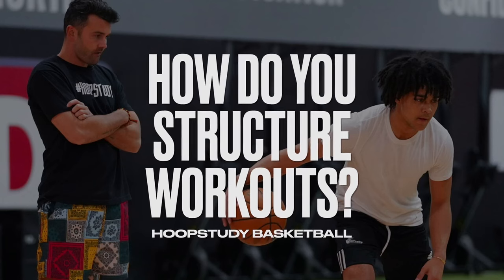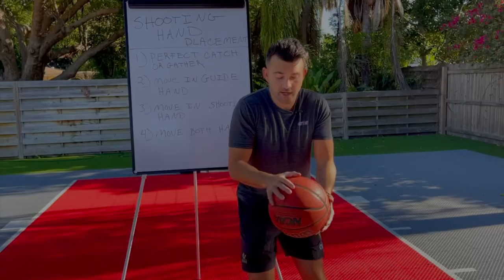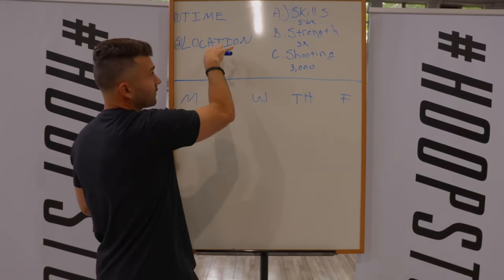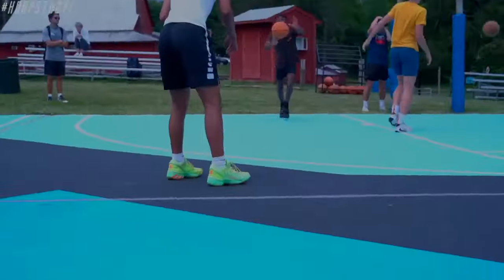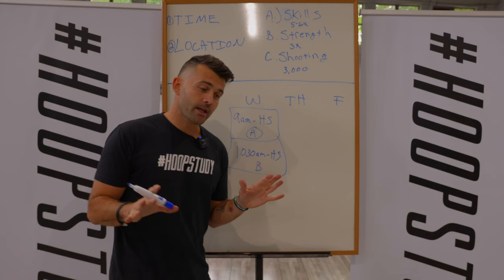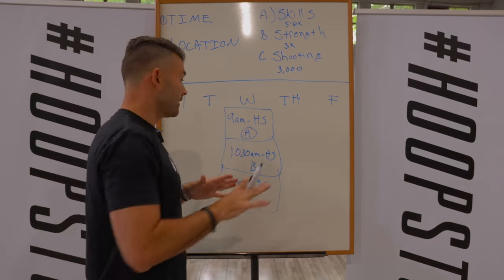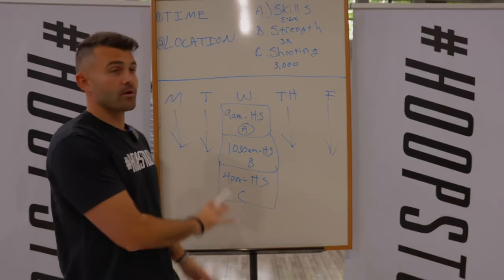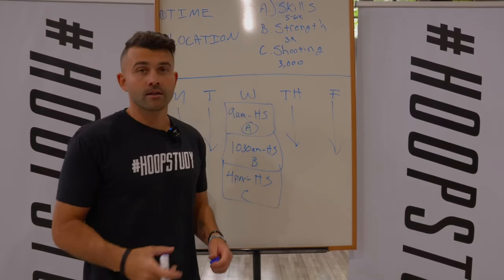LEARN HOW TO STRUCTURE YOUR TRAINING THIS SUMMER!!!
LEARN HOW TO STRUCTURE YOUR WORKOUT THIS SUMMER!!!

CLICK THE LINK ABOVE, WE CAN HELP YOU BECOME A BETTER BASKETBALL PLAYER THIS SUMMER!!!  (The PDF Schedule provider is inside our Summer Transformation)